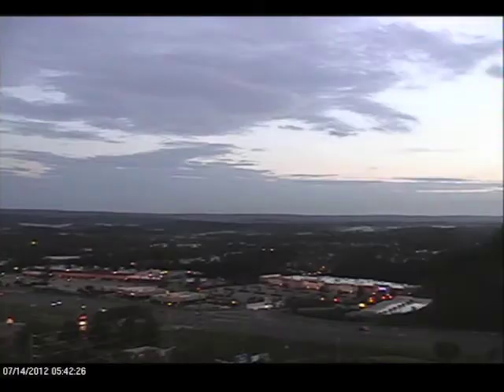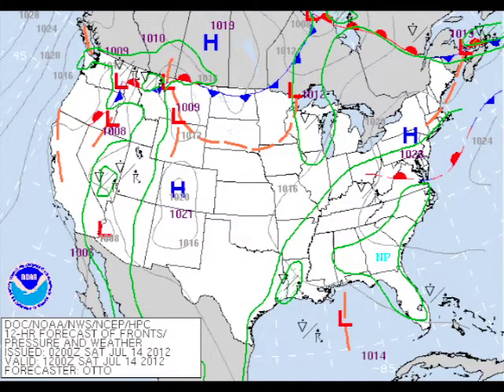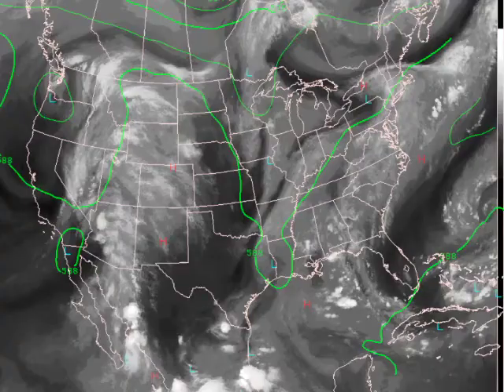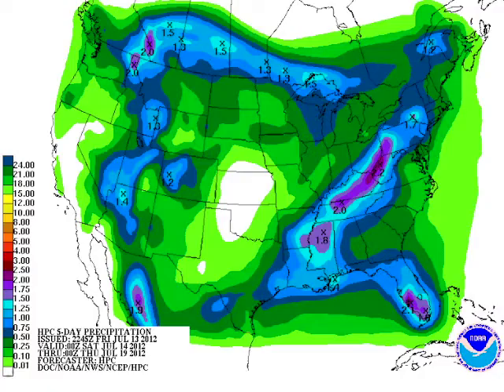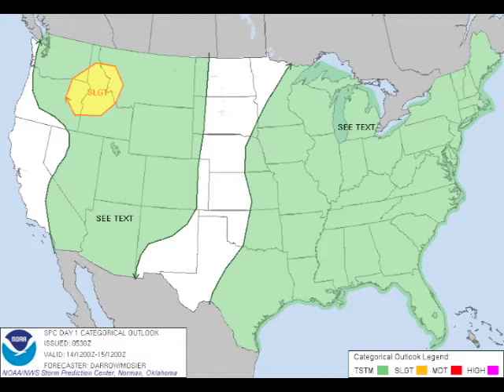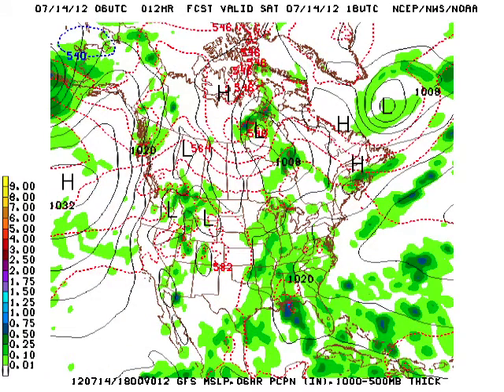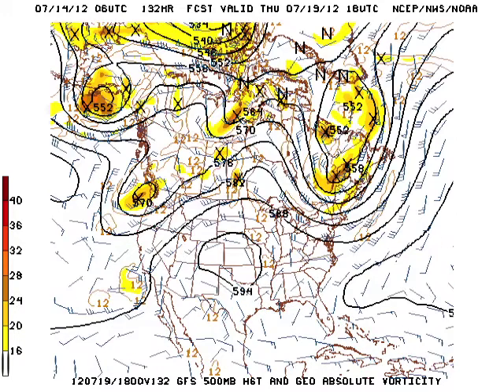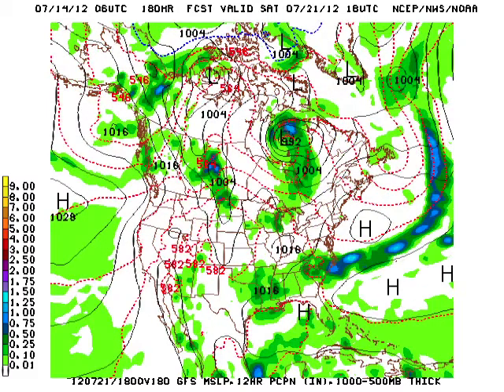July 14 Weather Xtreme Video